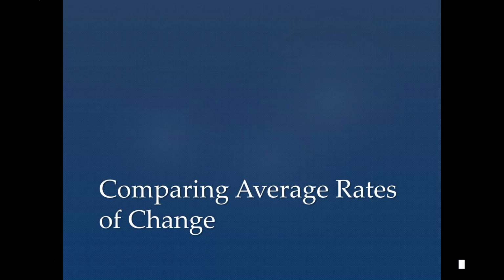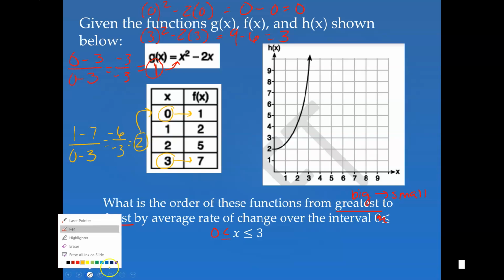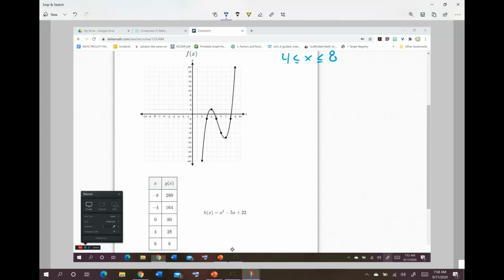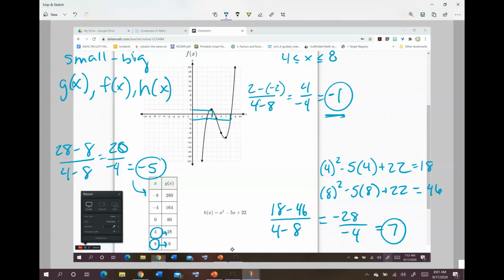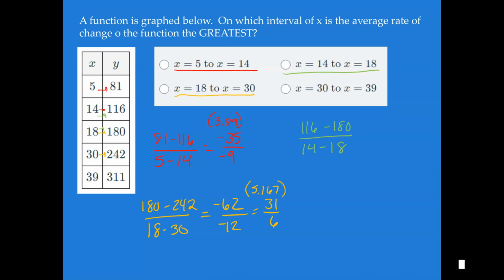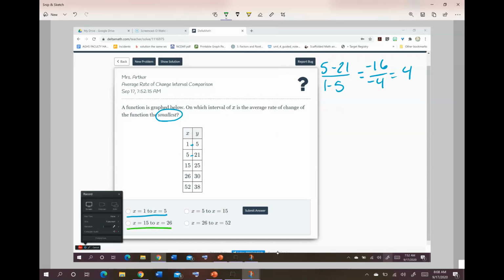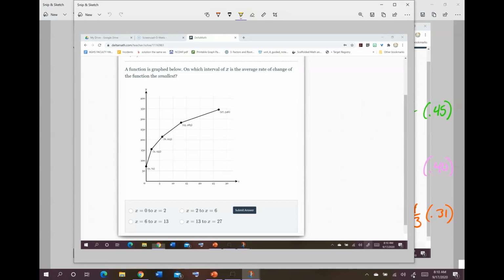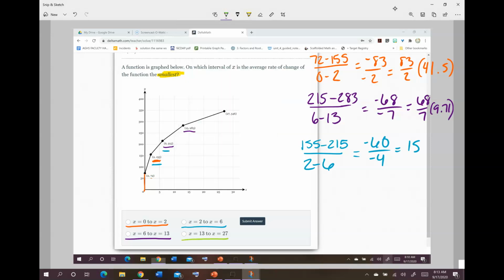Comparing Non-Linear Average Rates of Change